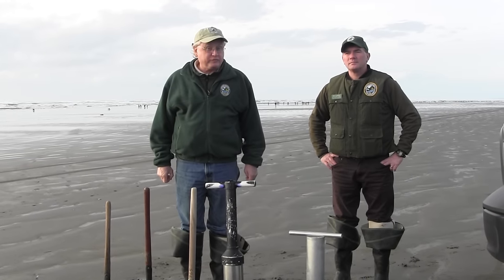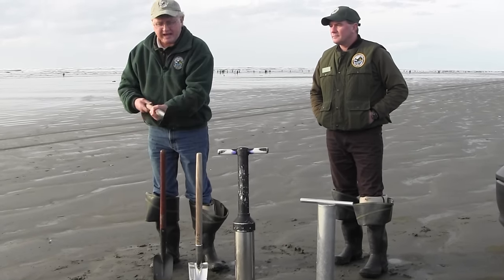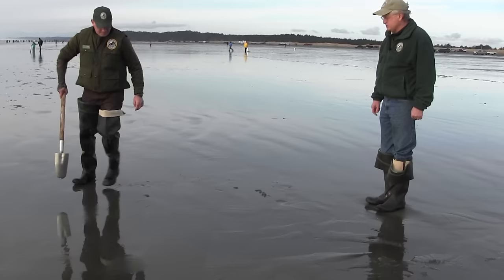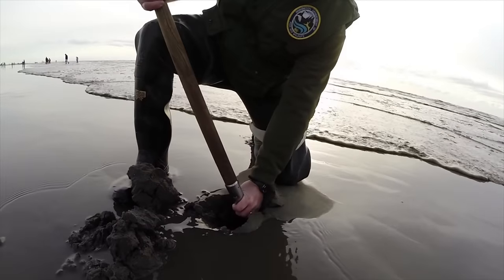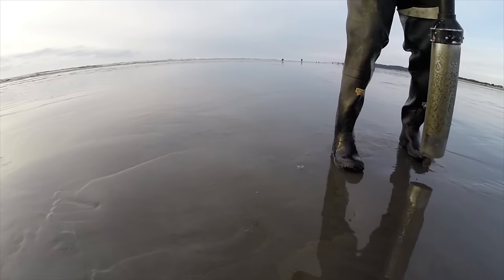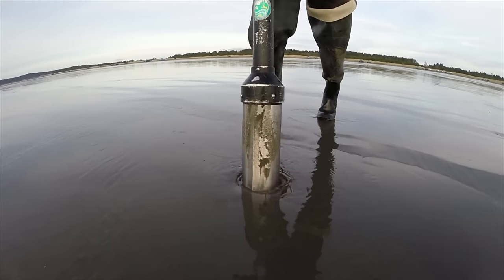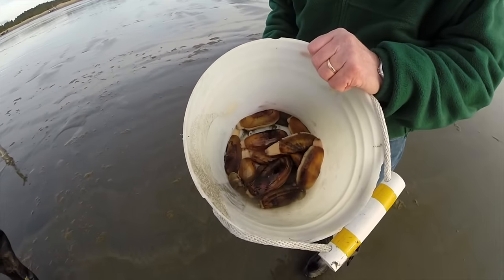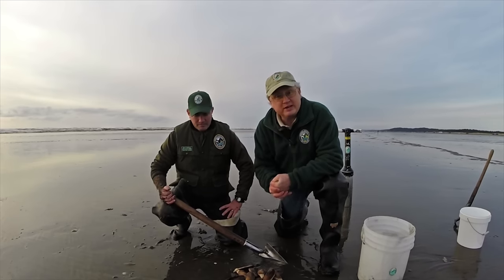Digging Razor Clams in Washington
This short film introduces tools and basic techniques for digging razor clams on Washington’s coastal beaches.